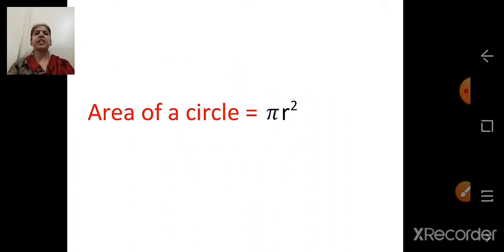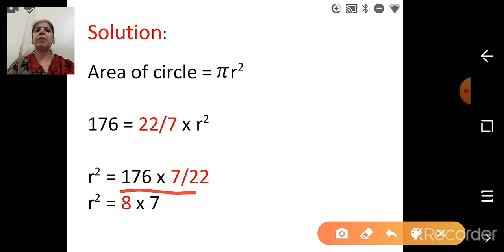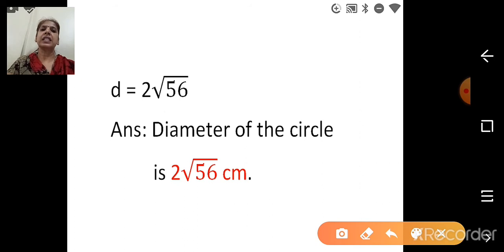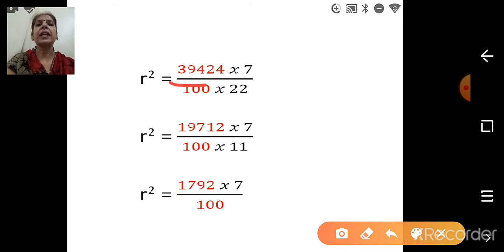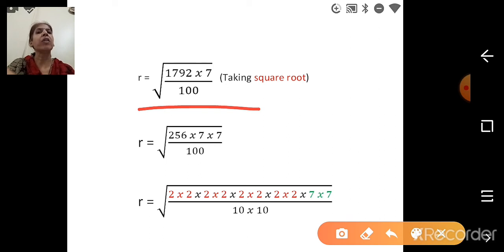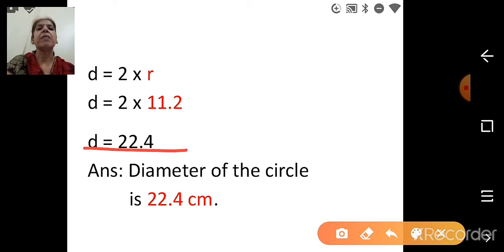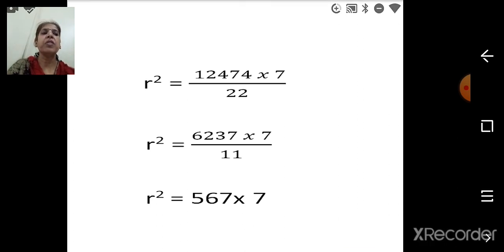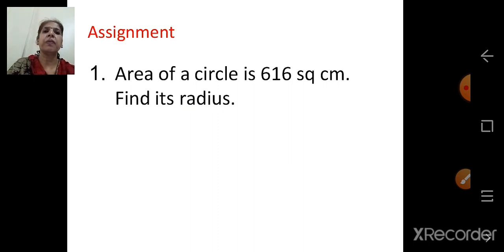Class_8_Maths_Chapter_15_Area_Part_8_10th_July_2020